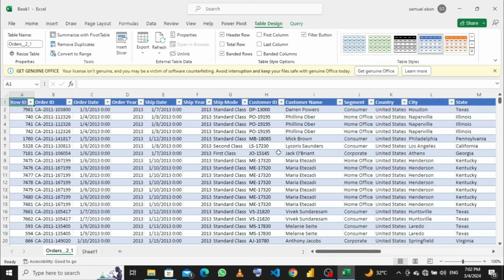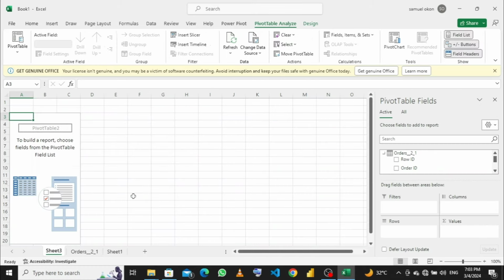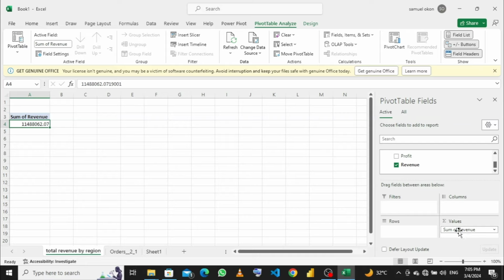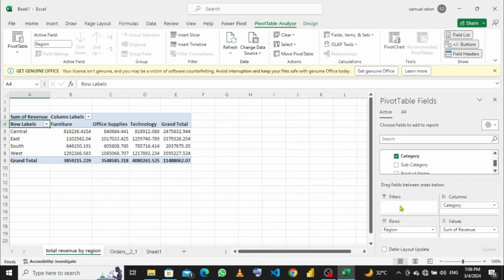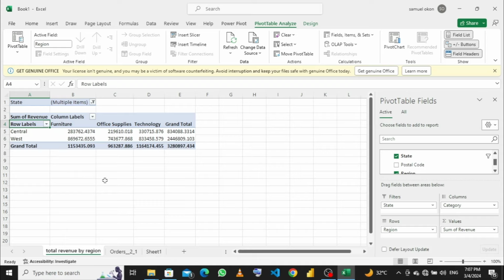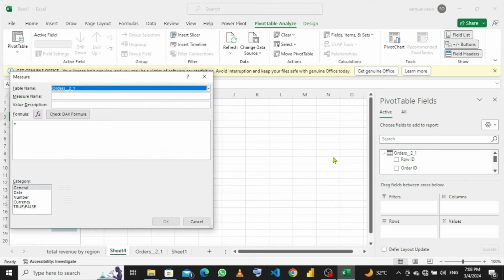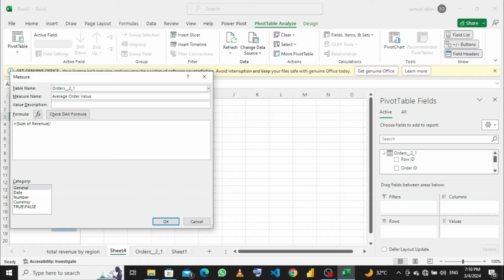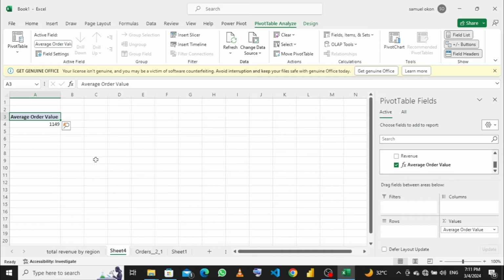Master Pivot Table Creation and Calculated Measures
Learn how to create and use pivot tables with calculated measures in this comprehensive tutorial. Improve your data analysis skills and become a pivot table pro with this step-by-step guide. Perfect for beginners and advanced users alike.